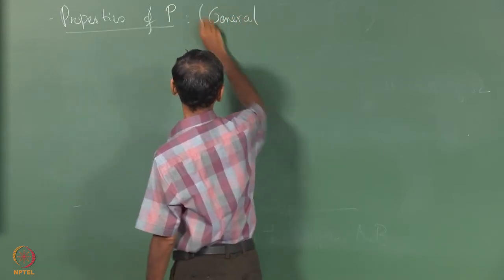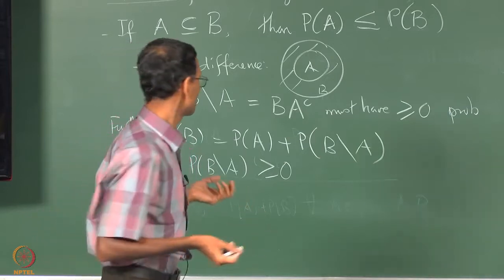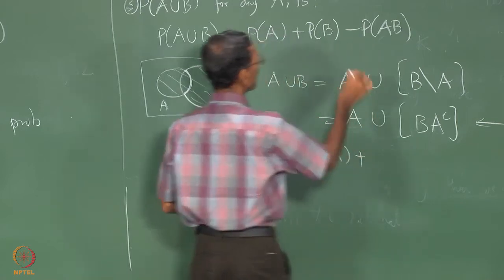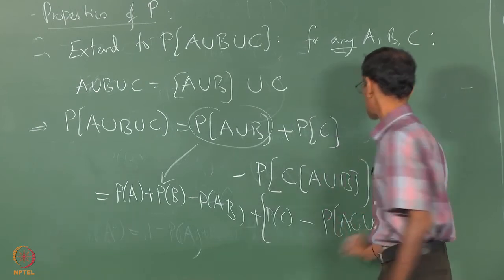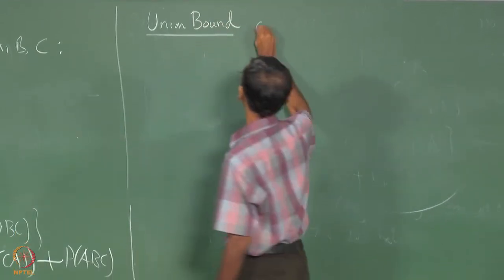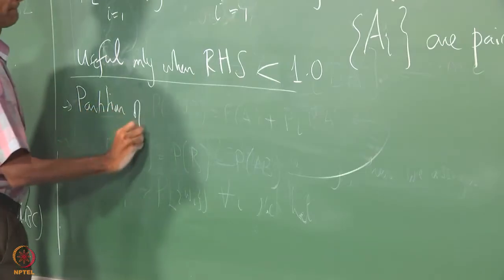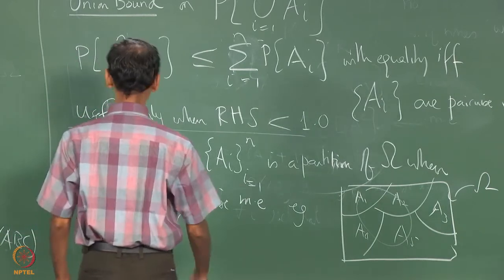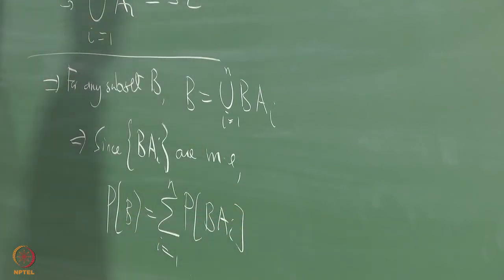Union and Partition